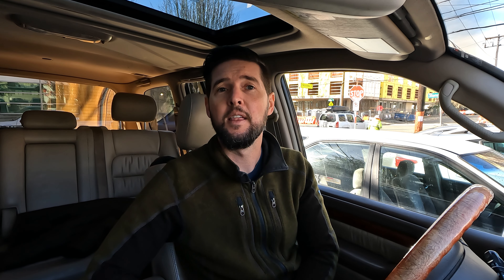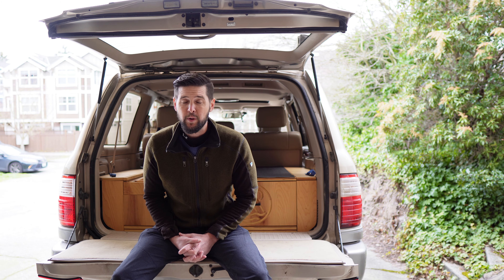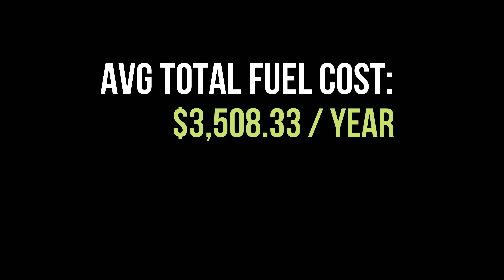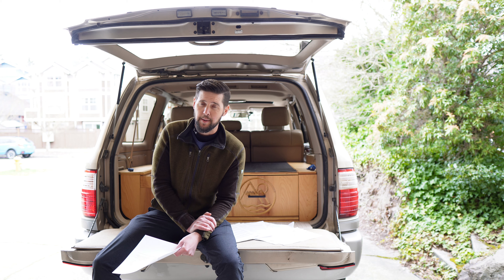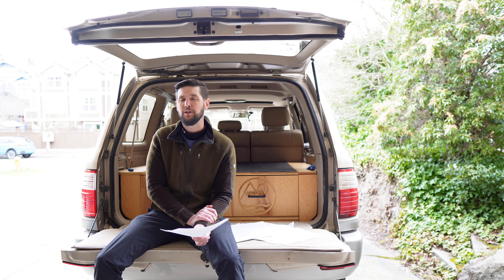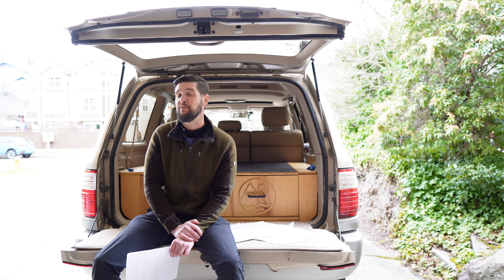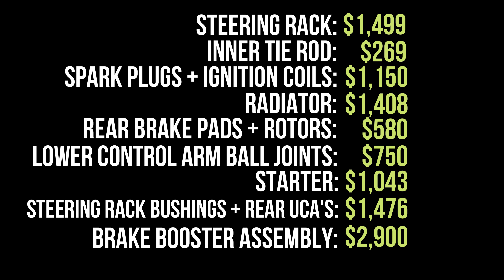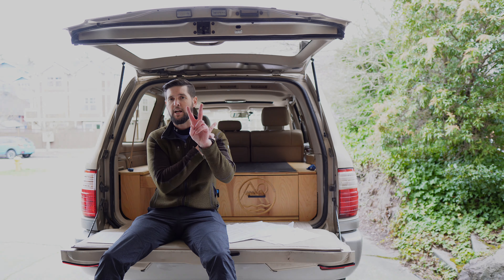The TRUE Cost of Ownership of my LX470 Makes My Head Hurt.😬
100 Series Land Cruisers are the most reliable vehicles on the planet right? Well, maybe, but that DOESN'T mean they are cheap to own.

In this video, I tally up ALL my expenses from the 3+ years I have owned my Lexus LX470, and the results were a bit of a shock.